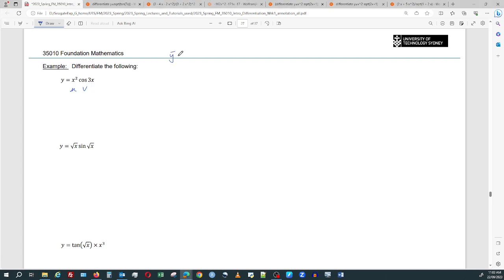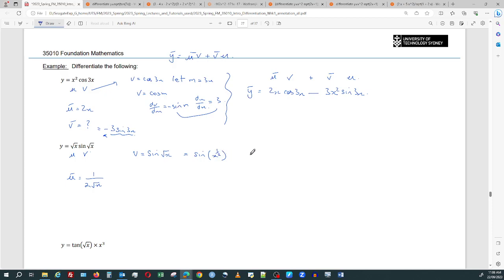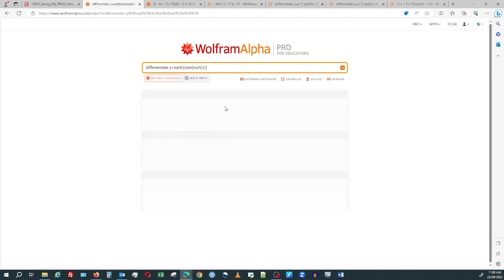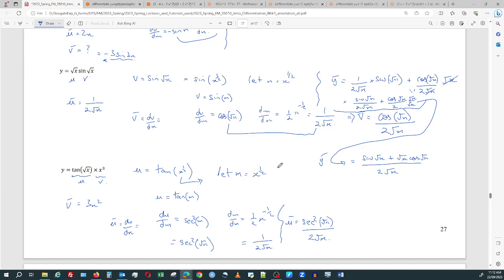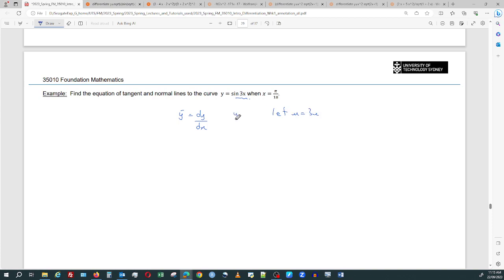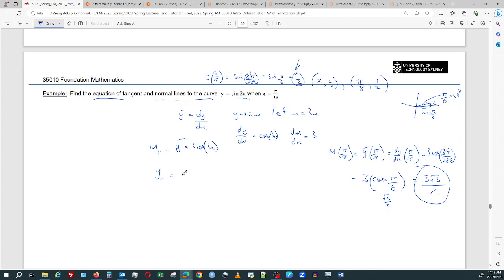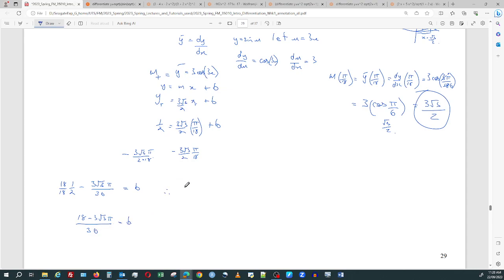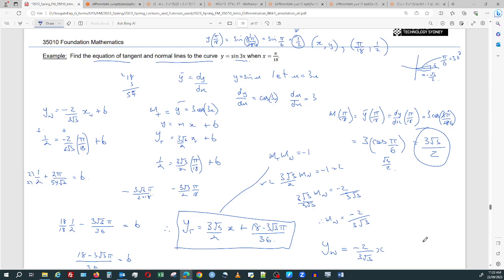2023 Spring FM 35010 Intro Differentiation Wrk1 annotation all part 12